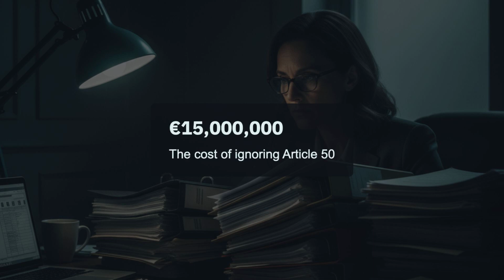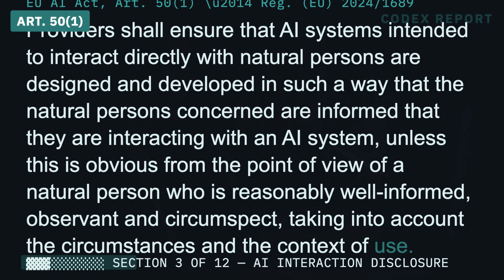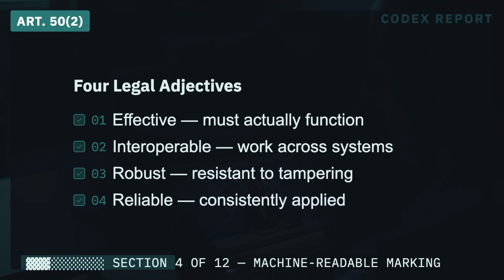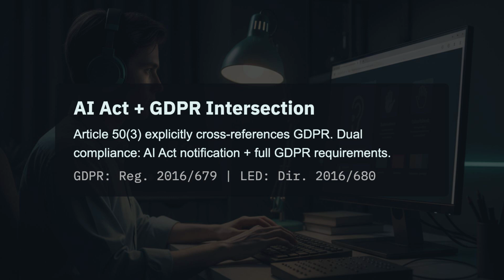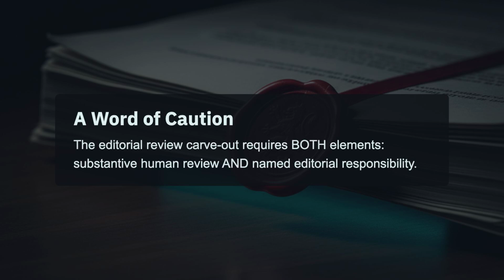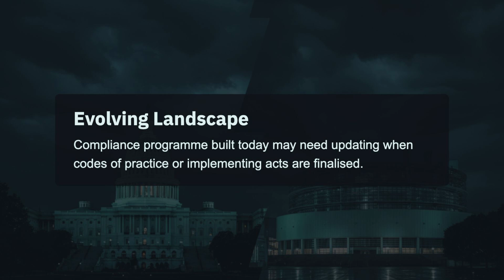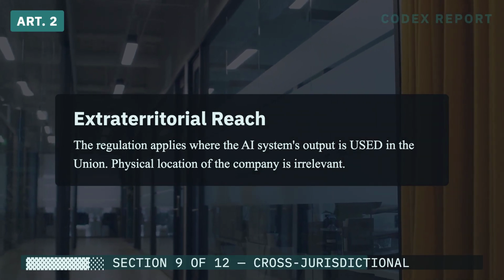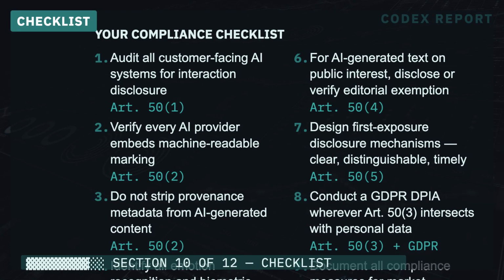EU AI Act Article 50: What Compliance Officers Must Do Before August 2, 2026 €15M Fine Risk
On August 2, 2026, Article 50 of the EU Artificial Intelligence Act — Regulation (EU) 2024/1689 — becomes fully enforceable. Non-compliance exposes an organisation to administrative fines of up to **€15,000,000 or 3% of total worldwide annual turnover, whichever is higher** (Article 99).

This episode reads every paragraph of Article 50 — the transparency obligations for providers and deployers of AI systems — directly from the Official Journal of the European Union. No paraphrase. No memory. Every quoted passage traces to the source text whose SHA-256 hash is published below.

We cover the seven paragraphs, who owes each obligation (provider vs. deployer), how Article 50 intersects with GDPR, YouTube's AI disclosure policy, the extraterritorial reach for non-EU companies, and the penalty framework under Article 99 — then we consolidate into a **10-step compliance checklist** any compliance officer can hand directly to legal counsel.

━━━ CHAPTERS ━━━
00:00  Cold open — the €15M email
00:30  What is Codex Report
01:00  Episode overview & disclaimer
02:00  Why Article 50 exists (provider vs. deployer defined)
07:00  Article 50(1) — AI interaction disclosure
12:00  Article 50(2) — Machine-readable marking (C2PA & watermarking)
17:00  Article 50(3) — Emotion recognition & biometric categorisation
22:00  Article 50(4) — Deep fakes & AI-generated text
27:00  Article 50(5–7) — Timing, form & codes of practice
32:00  Article 99 — The penalty framework
37:00  Cross-jurisdictional implications (GDPR, YouTube, extraterritoriality)
42:00  10-step compliance checklist & outro

━━━ PRIMARY SOURCE ━━━
• Regulation (EU) 2024/1689 of the European Parliament and of the Council of 13 June 2024, "laying down harmonised rules on artificial intelligence" — Official Journal of the European Union, L Series, 12 July 2024.
  SHA-256 (archived capture): 2959c9a4365588b633969e8162a02147c511d9267a65f920d8d44eab9ced3f23

━━━ SUPPORTING LEGAL REFERENCES ━━━
• GDPR — Regulation (EU) 2016/679
  SHA-256: ba57defb2f1a55614b569010e6d68e330b98950bf37ccd7125deab6d5fe404a6
• Data Protection for EU Institutions — Regulation (EU) 2018/1725
• Law Enforcement Data Protection Directive — Directive (EU) 2016/680
• LGPD (Brazil) — Lei Geral de Proteção de Dados, Lei 13.709/2018
  SHA-256: af643c3e0c33b15a8a2d982b2d9b6867bba19bcd9f037e467522af33540728f6
• Digital Services Act — Regulation (EU) 2022/2065
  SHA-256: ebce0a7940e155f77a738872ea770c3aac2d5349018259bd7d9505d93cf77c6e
• FTC Endorsement Guides — 16 CFR Part 255
  SHA-256: 9ae2d2ff371bc9059cf80e62db012c32b7600a8be2afe2a06b62ac73111fb367
• YouTube AI Disclosure Policy (synthetic/altered content)
  SHA-256: d1dce632251f604a3228d38f686f666c1baa0dbd2895e48dec0c8b39f96a4d96
• YouTube Monetization Policies (reused content)
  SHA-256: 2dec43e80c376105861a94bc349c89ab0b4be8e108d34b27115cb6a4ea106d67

━━━ KEY ARTICLES REFERENCED IN THIS EPISODE ━━━
• Article 3(60) — definition of "deep fake"
• Article 5 — prohibited AI practices (for penalty-tier context only)
• Article 26 — deployer obligations for high-risk AI systems
• Article 50 — transparency obligations (the full text, read on screen)
• Article 56(6) / Article 98(2) — implementing-act procedures
• Article 99 — administrative fines (€15M / 3% tier applies to Article 50)

━━━ AI DISCLOSURE ━━━
This video contains AI-generated or altered content. In accordance with YouTube's disclosure policy and Article 50(4) of the EU AI Act: the narration was synthesised using ElevenLabs text-to-speech; a portion of the on-screen visual assets was generated or manipulated using AI tools; all script content was produced under human editorial responsibility, with every factual claim traced to the primary source text cited above.

━━━ LEGAL NOTICE ━━━
Codex Report is educational content. Nothing in this programme constitutes legal advice or creates a lawyer-client relationship. For guidance specific to your organisation, retain qualified EU-law counsel. Regulation and enforcement practice evolve; verify the current text before acting.

━━━ VERIFY THE SOURCE ━━━
Every paragraph quoted on screen can be located in Regulation (EU) 2024/1689 at the URL above. The SHA-256 hash of the archived text we used is published at the top of this section — download the official PDF from EUR-Lex, compute its hash, and confirm integrity.

━━━ ABOUT CODEX REPORT ━━━
Codex Report decodes the laws, regulations, and policies that actually govern your business. One article, one episode, one source — read in full, explained in plain language, with every citation traceable. We read the source so you can verify every word.

▸ Tagline: Read the source. Know the rule.